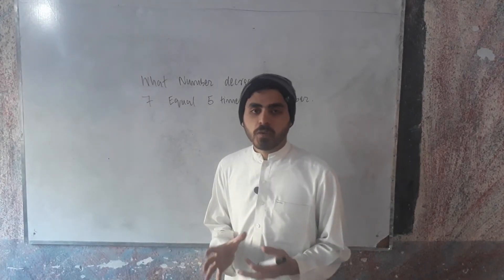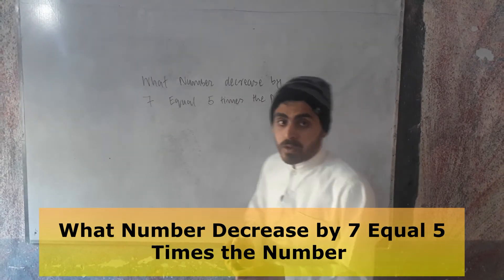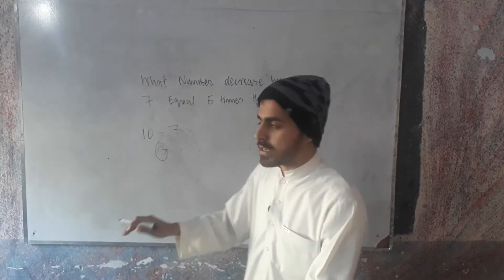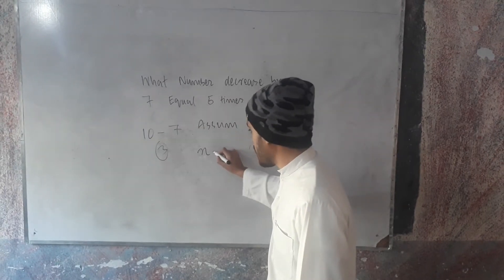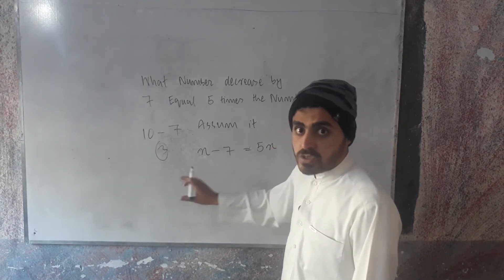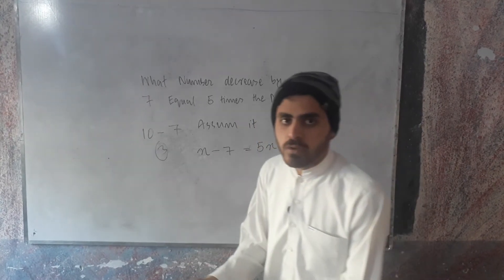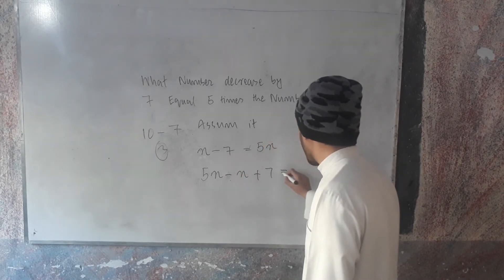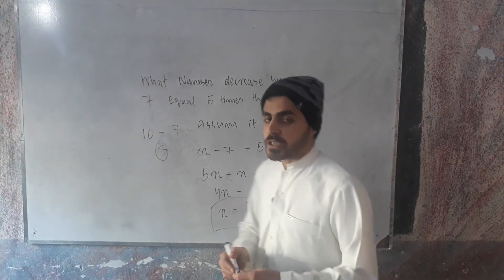Past Paper MCQs Maths NTS GAT, NAT, NTS SST, PST Quantitative Reasoning MCQs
This question is repeated in the NTS GAT TEST of 2020. This question is related to the number system, its basic mathematics, and important for the quantitative reasoning portion.
NTS GAT, GAT general, SST, NTS SST, PST, CT maths MCQs